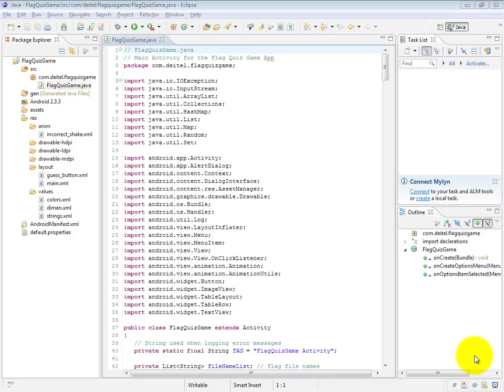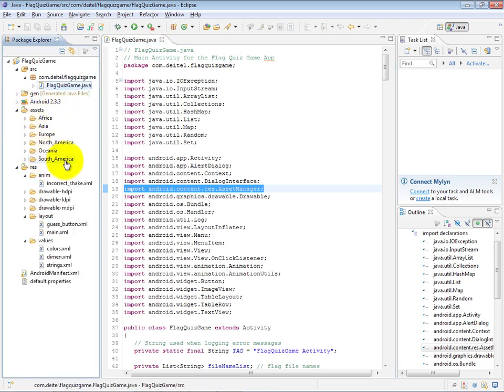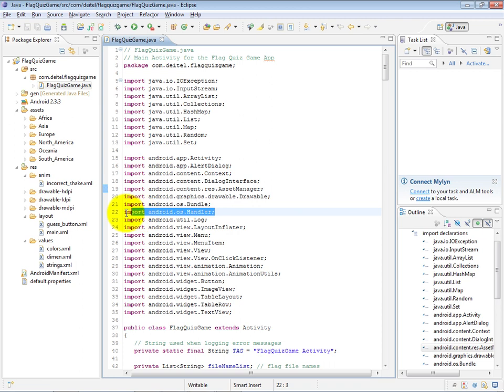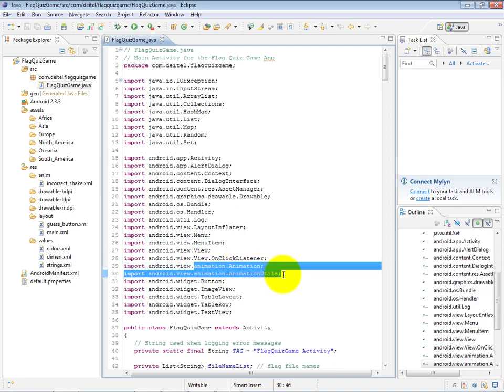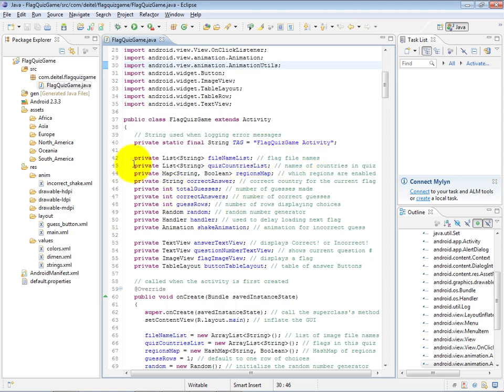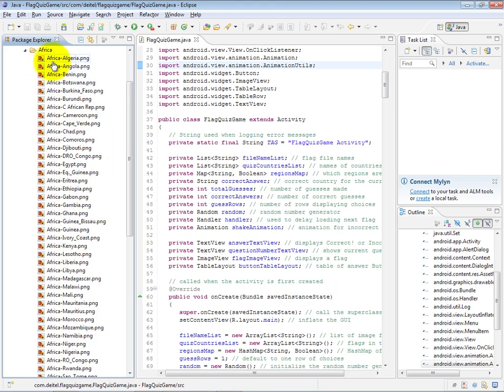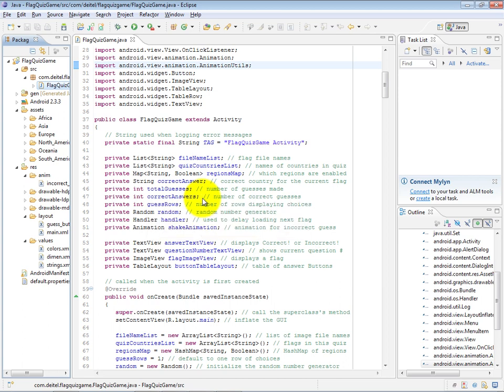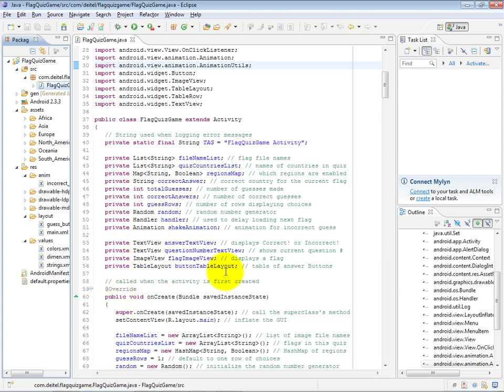lesson06 06 Import declarations, extending Activity and field d